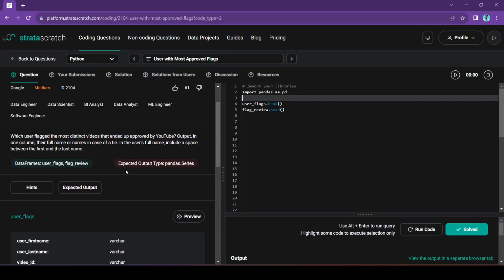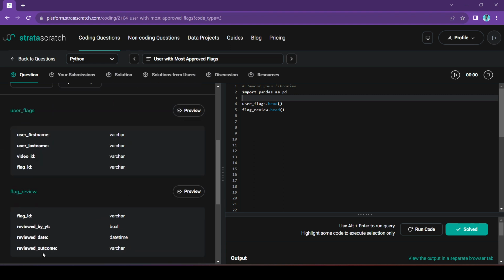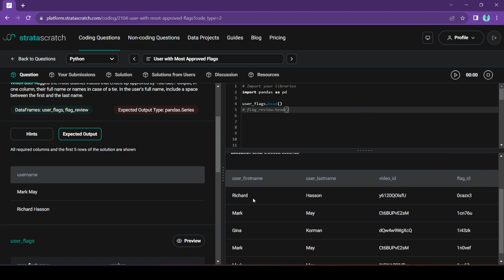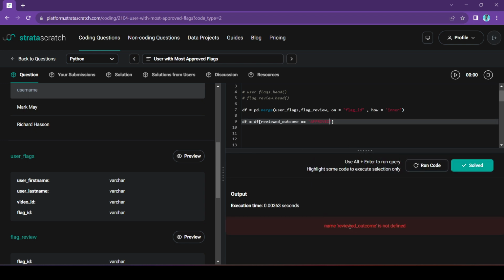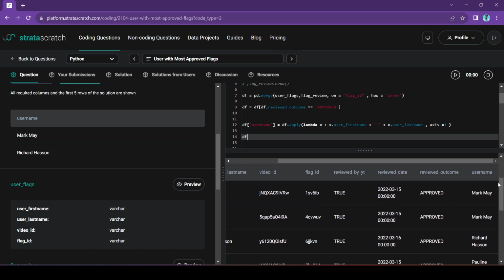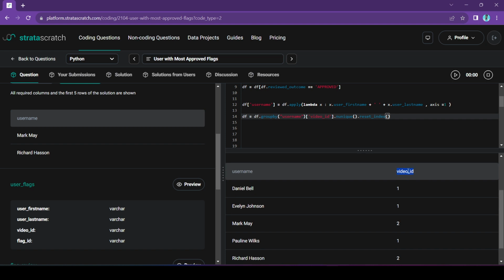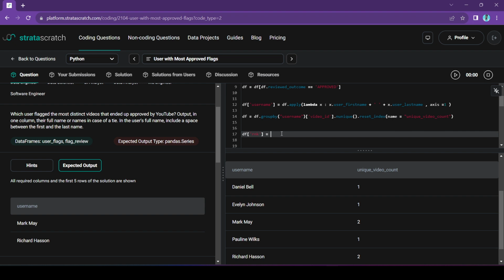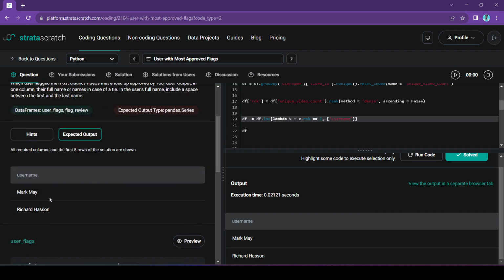StrataScratch | Google Interview Coding Question | User with Most Approved Flags Using Pandas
In this video we will be solving Google coding question using Pandas.